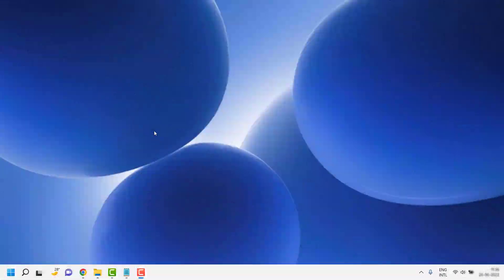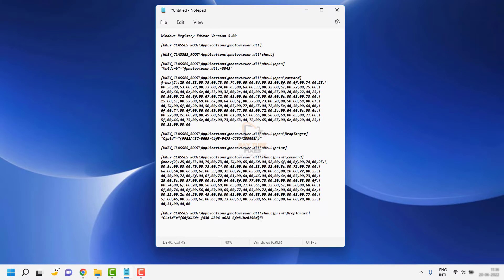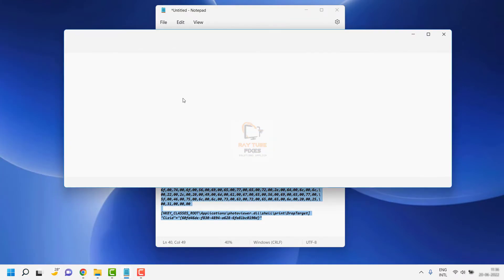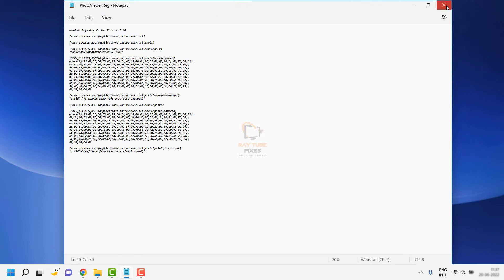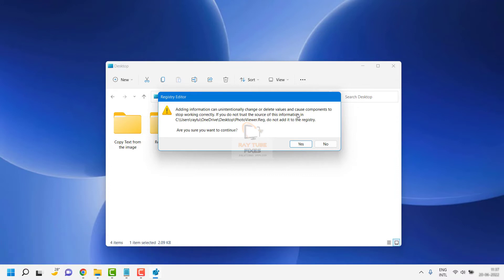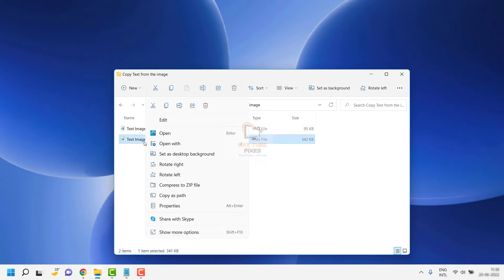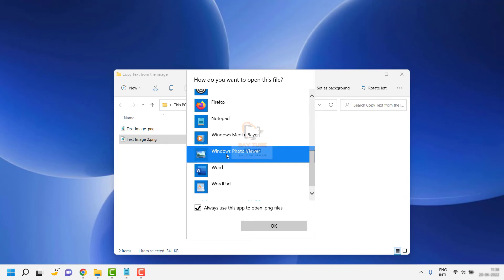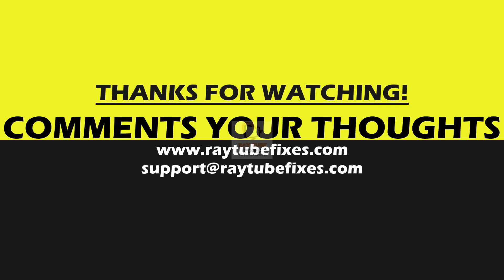Restore Windows Photo Viewer in Windows 11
If you want to restore and enable classic Windows Photo Viewer in Windows 11. This video will help you.

Here is the text you need to copy. Don't copy the dotted lines.

[HKEY_CLASSES_ROOT\Applications\photoviewer.dll]

[HKEY_CLASSES_ROOT\Applications\photoviewer.dll\shell]

[HKEY_CLASSES_ROOT\Applications\photoviewer.dll\shell\open]
"MuiVerb"="@photoviewer.dll,-3043"

[HKEY_CLASSES_ROOT\Applications\photoviewer.dll\shell\open\command]
00,31,00,00,00

[HKEY_CLASSES_ROOT\Applications\photoviewer.dll\shell\open\DropTarget]
"Clsid"="{FFE2A43C-56B9-4bf5-9A79-CC6D4285608A}"

[HKEY_CLASSES_ROOT\Applications\photoviewer.dll\shell\print]

[HKEY_CLASSES_ROOT\Applications\photoviewer.dll\shell\print\command]
00,31,00,00,00

[HKEY_CLASSES_ROOT\Applications\photoviewer.dll\shell\print\DropTarget]
"Clsid"="{60fd46de-f830-4894-a628-6fa81bc0190d}"